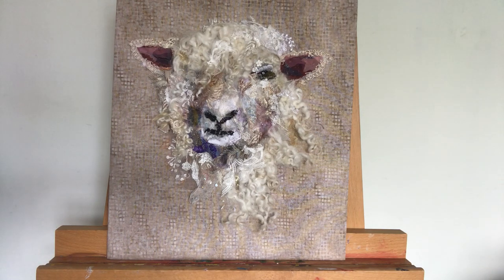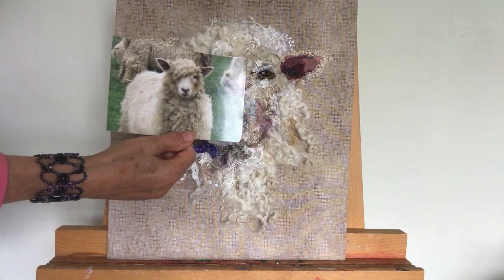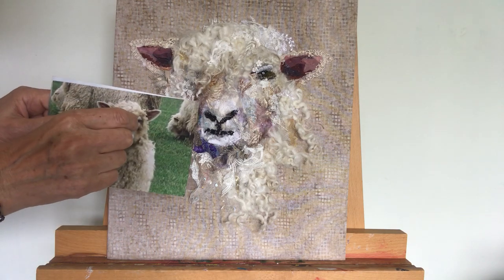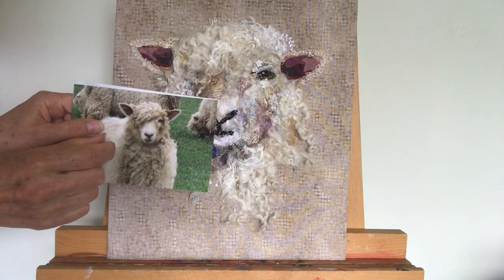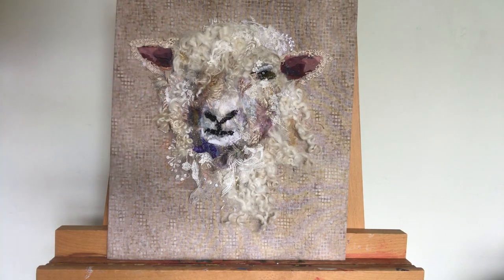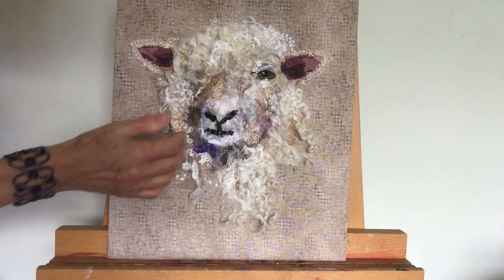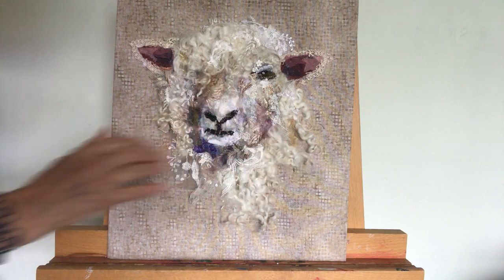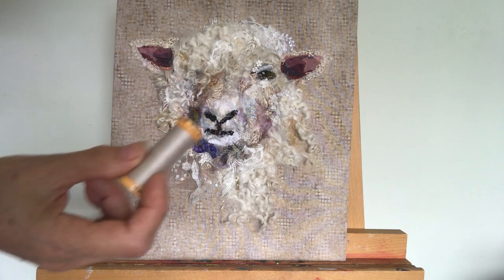Painting with Fabric: Cotswold Sheep #27 3 Talking about design and development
How a picture evolves